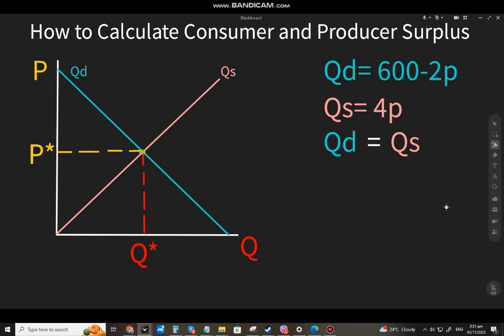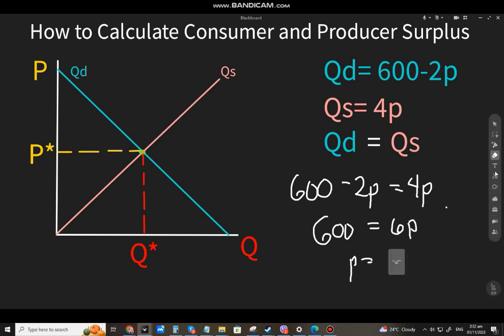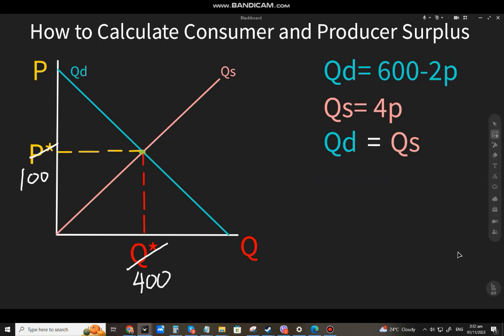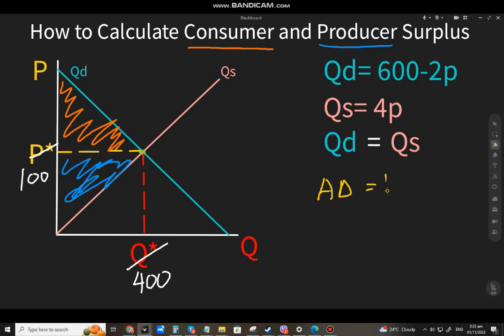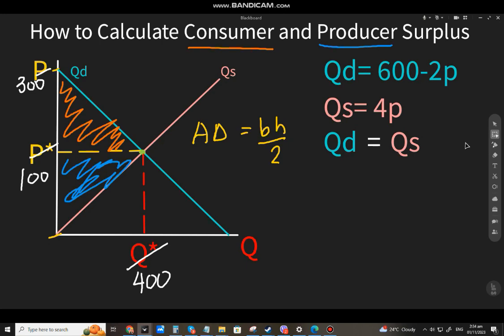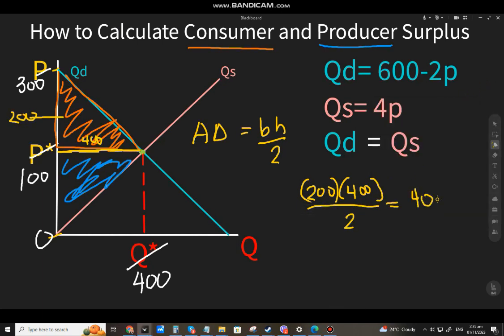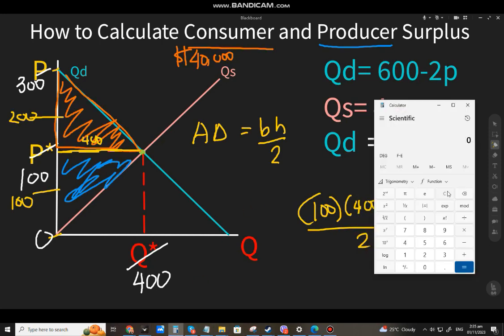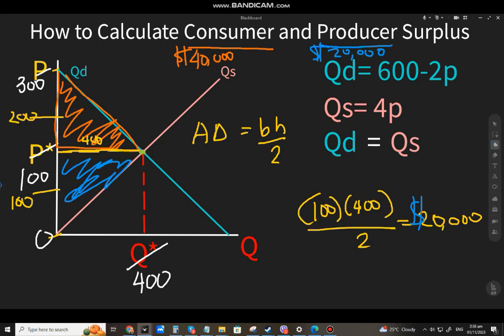How to Calculate Consumer and Producer Surplus (English-Explained)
A short video on How to Calculate Consumer and Producer Surplus in English.

Take note: Graph not drawn to scale.